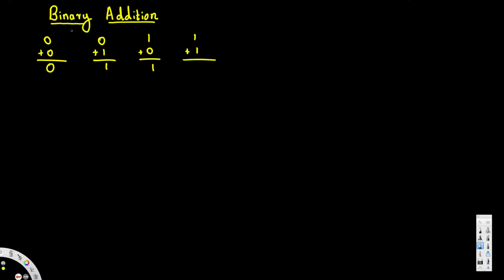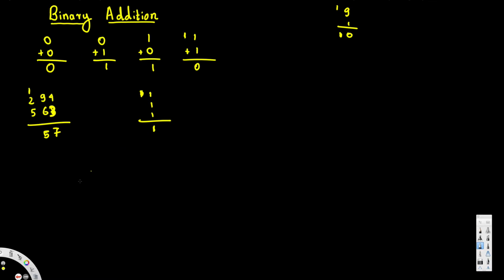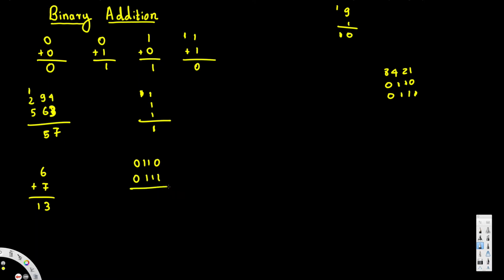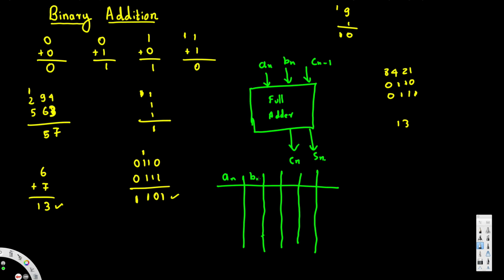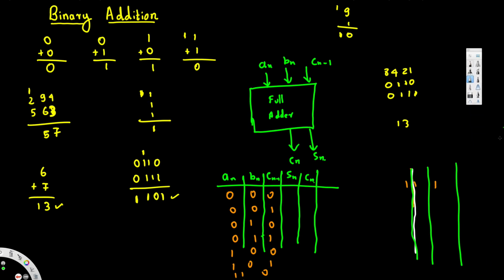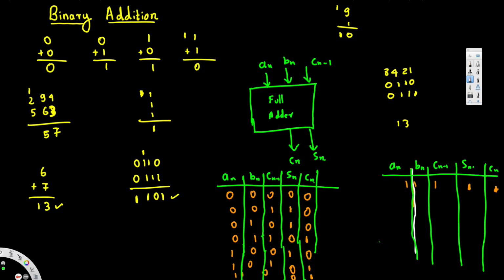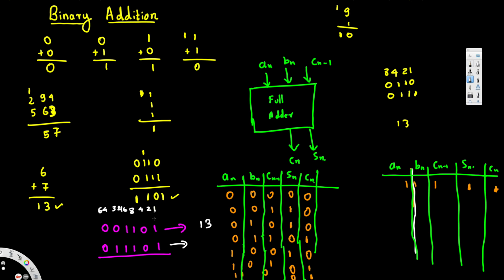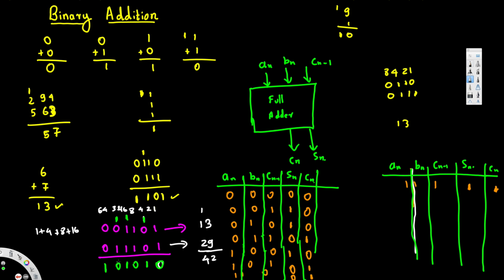Can You Add in Binary? Most People Get This Wrong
Learn how computers perform binary addition, from basic logic gates to the hardware level.

In this tutorial, we break down the fundamental rules of binary addition, starting with simple operations like 0+0=0 and 1+1=10. You will see how to scale these concepts to add larger binary numbers and how to verify your results by converting them back to decimal. We also examine the full adder circuit and its truth table to understand how this process functions inside a CPU.

This lesson is designed for students of computer architecture and digital logic who want to understand the physical implementation of arithmetic. We move from theory to circuit design, showing you exactly how these components process data at the gate level.